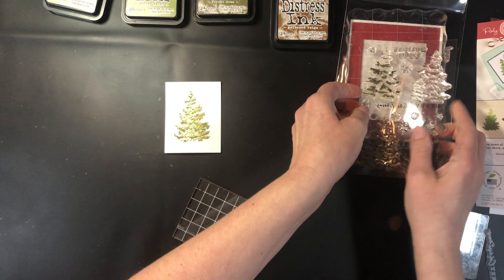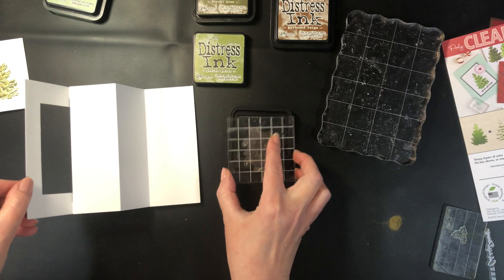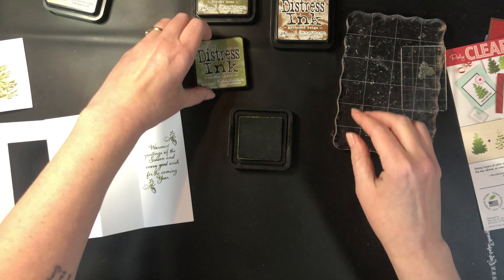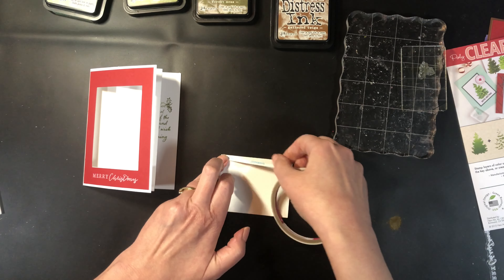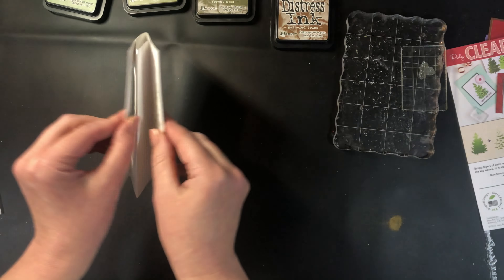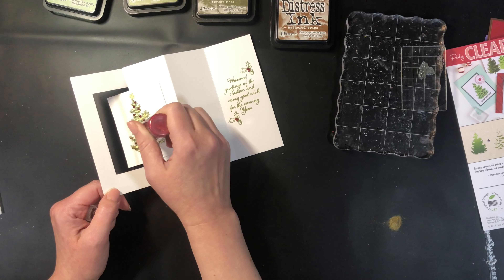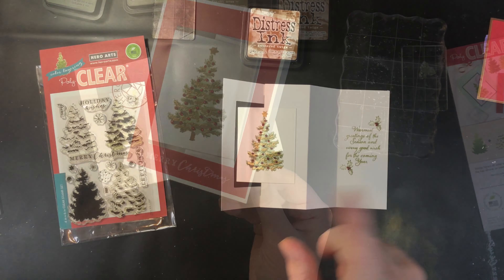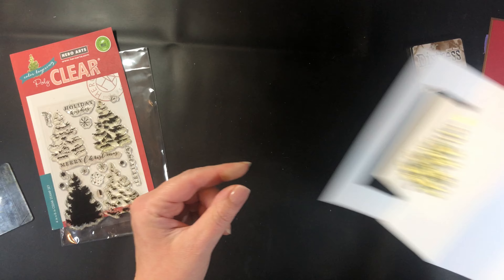Color Layer Christmas Cards Video 4: Tree Card Stamping & Finishing Part 2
Welcome to the Color Layer Christmas Card Class!
In this class we will create 3 different cards with Unique card bases that use Color Layer stamps for the card images.  Each of the cards with the unique fold bases will still fit into a regular A2 Envelope.

Tree color layer stamp
Distress pads:
Bundled sage